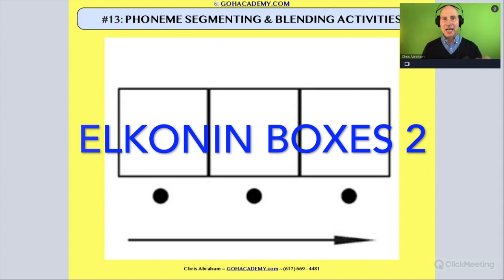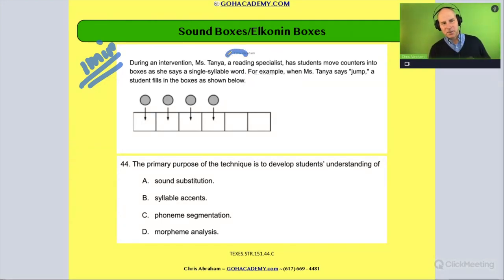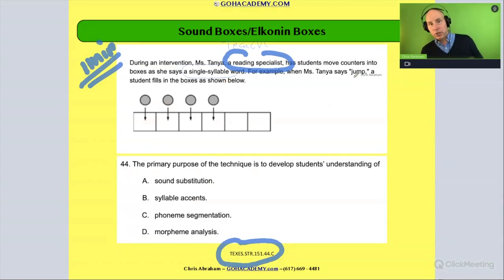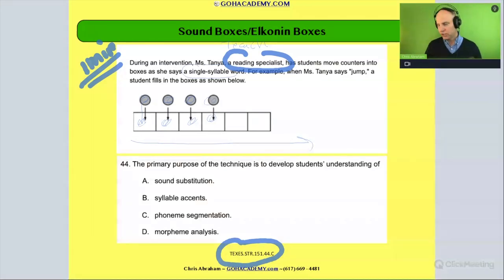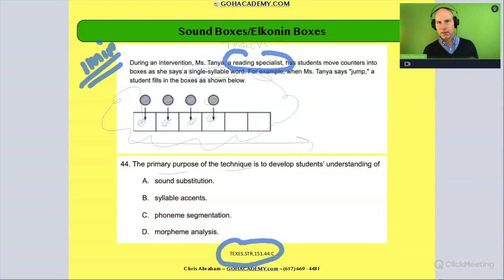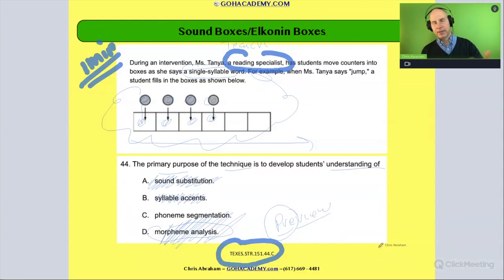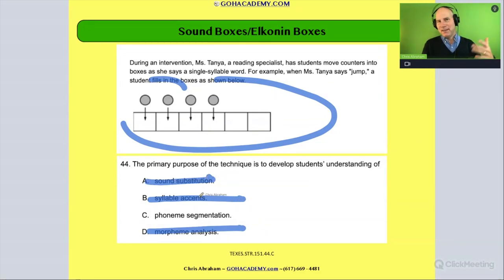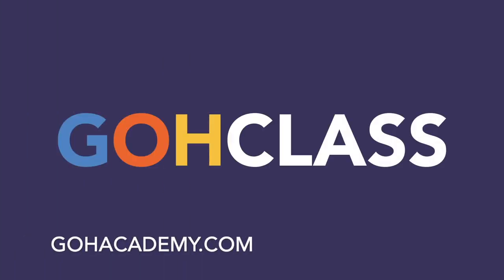TExES Science of Teaching Reading (151) –#44 - READING SPECIALIST 151 Practice Exam ~ GOHacademy.com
Science of Teaching Reading (151) ~ #44 - READING SPECIALIST 151 Practice Exam ~ GOHacademy.com

GOHacademy